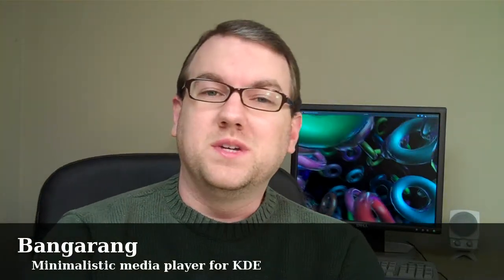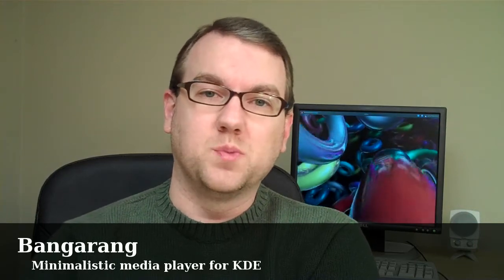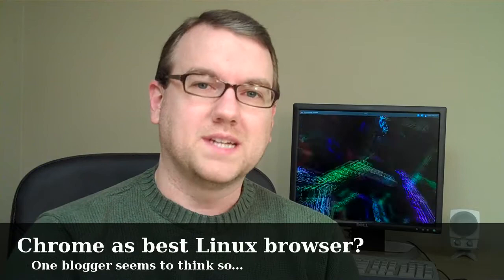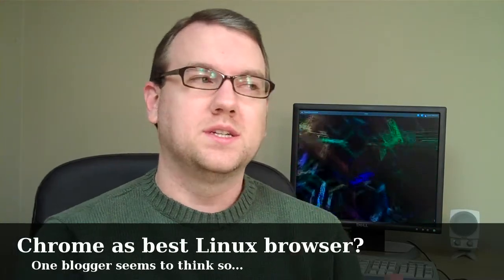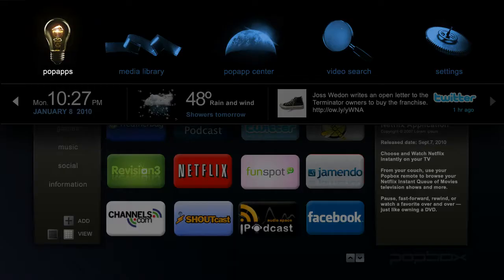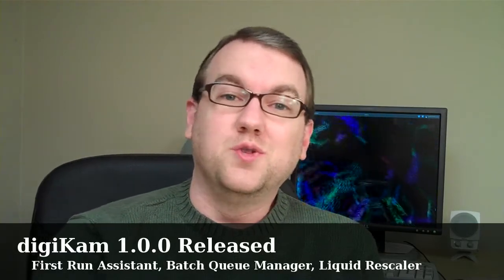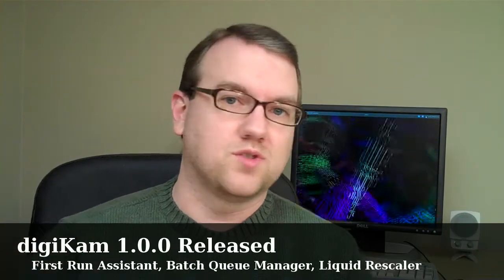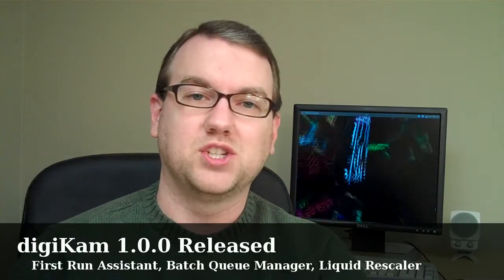This Week In Linux #3: Ubuntu Beginners Manual, Bangarang, Chrome, PopBox, digiKam 1.0.0